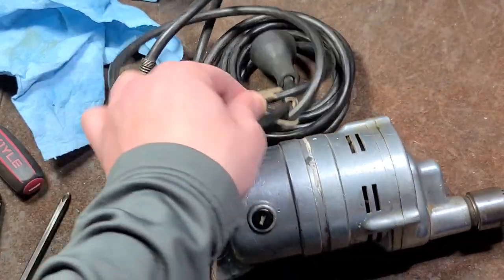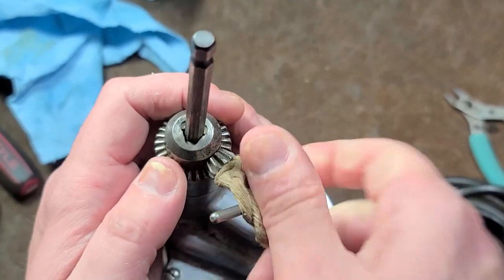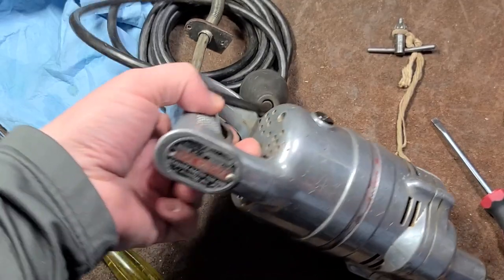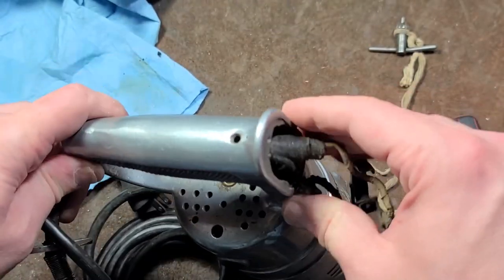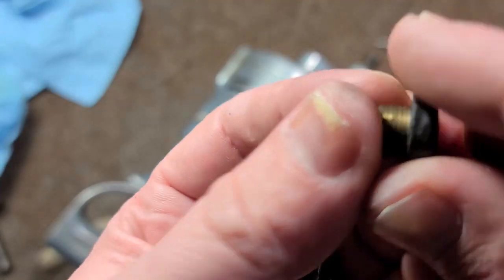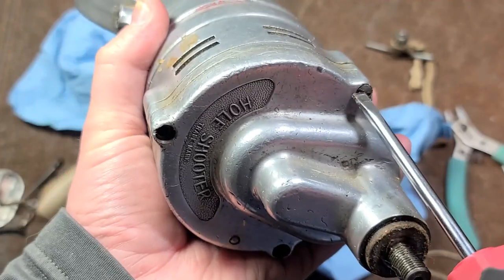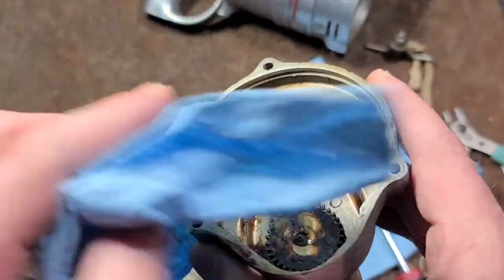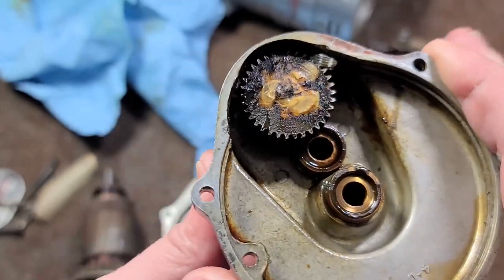WWII Milwaukee 1/4" Hole Shooter Drill Full TearDown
They did make newer versions of this unit with ball bearings but this is a very old one with sleeve bearings. This unit could not be restored because one of the gears was almost stripped and is unreplaceable.